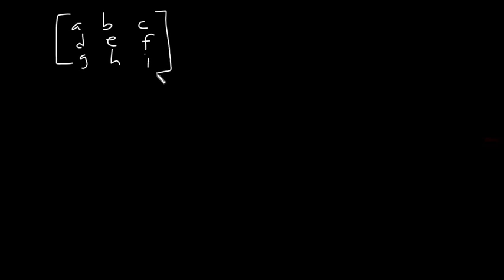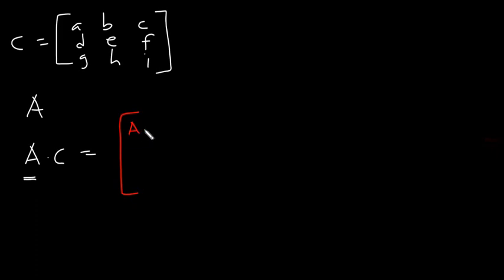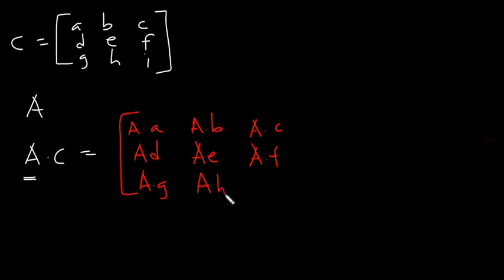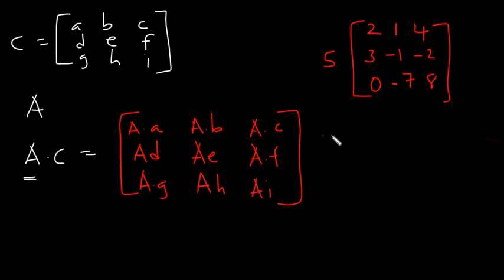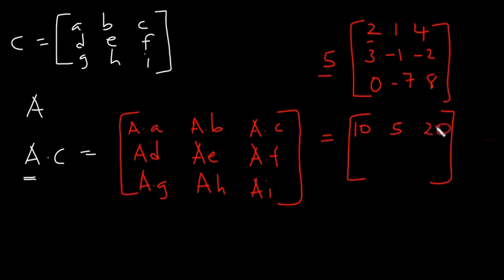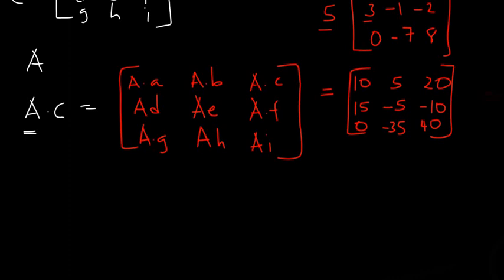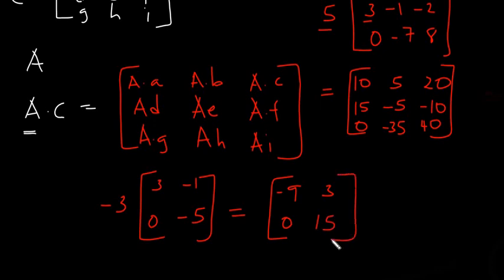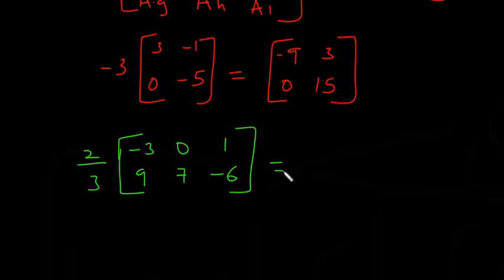Multiplication of matrices by a scalar